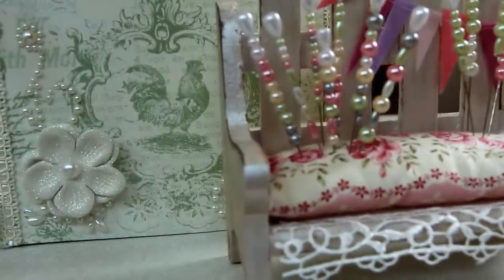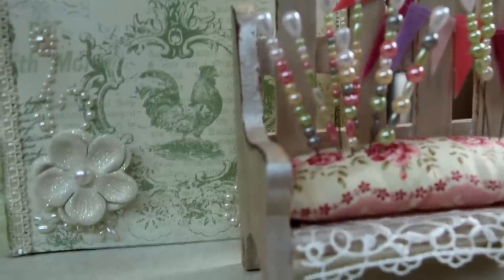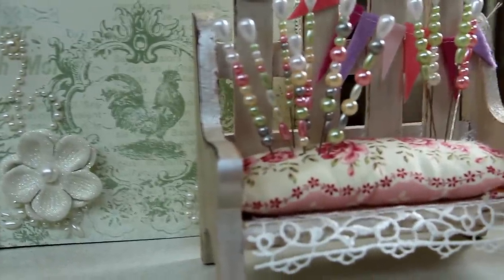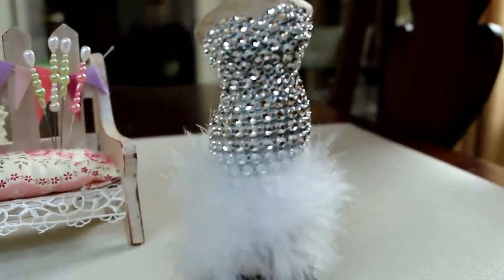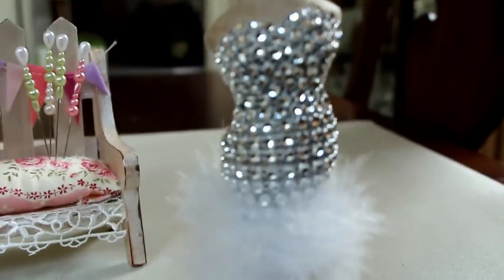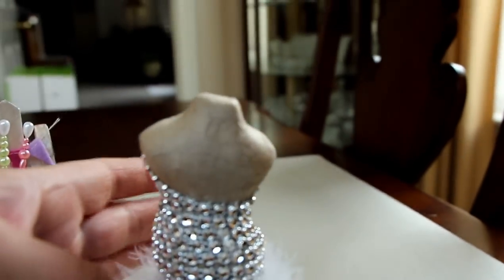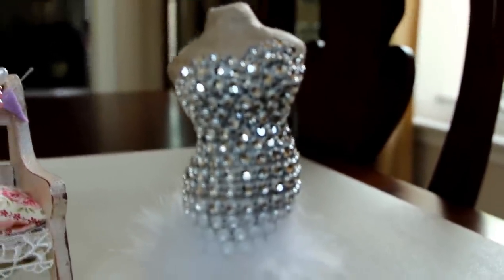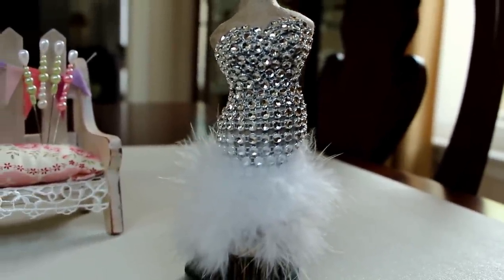Quick project share, Altered Michael's New $1.50 Paper Mache Dressform Thank you for watching!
Dropped by Michael's while waiting for my son's tennis lesson yesterday.
Got one of the $1.50 dressform paper mache.
Played with it last night, used the rhinestone trim and feather boa.
First thing I did was draw freehand the sweetheart shape of its bustier.
Then I covered the bodice with scor tape (I use the Daiso brand 1/8 inch thick).
I basically 'wrapped' the tape around, making sure I do not leave any space without tape.
I then cut the rhinestone trim in strips and started covering the bustier part.
The bodice of this dressform is really curvy, you do not have to keep the whole strip of the rhinestone in one piece.
Make sure every corner of the dressform is covered.
Then I wrapped the boa, twice on the bottom part of the dressform, using my glue gun.
It's a very elegant, Oscar worthy outfit, what do you guys think?